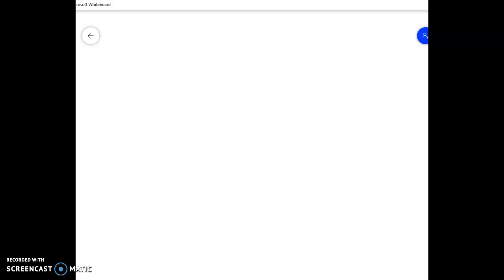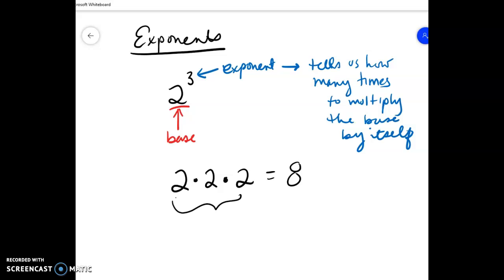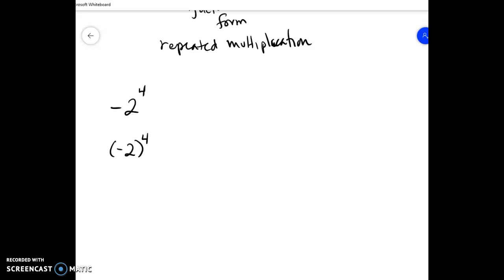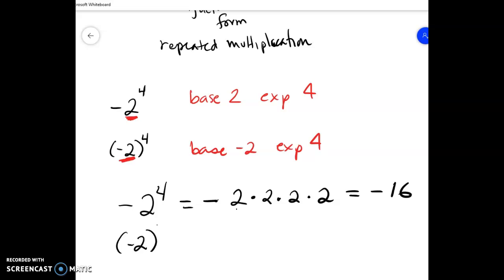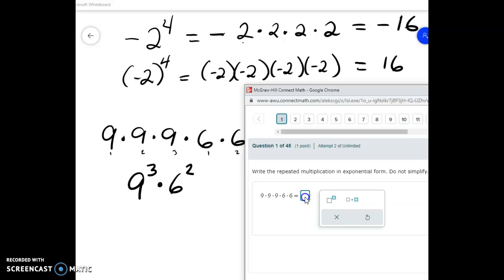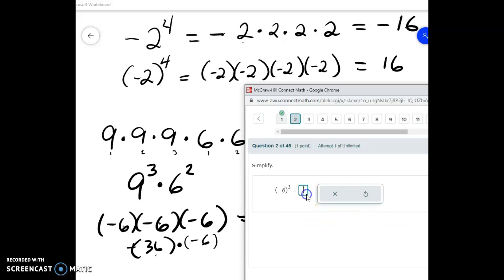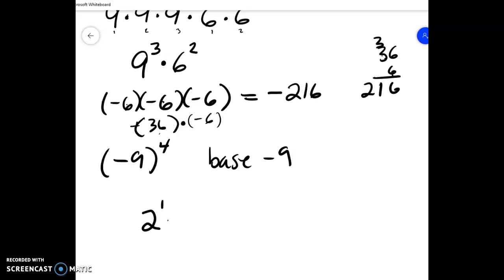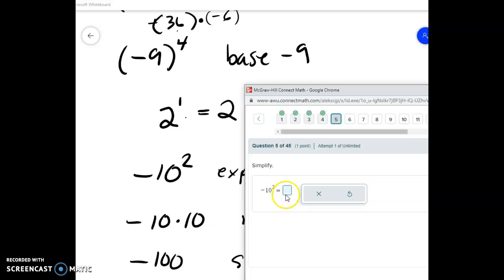What is an Exponent?